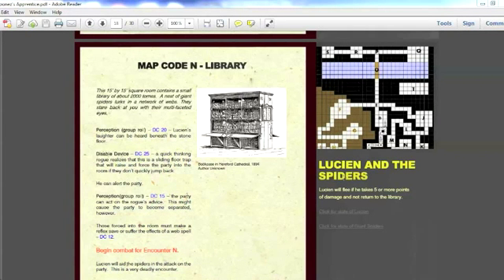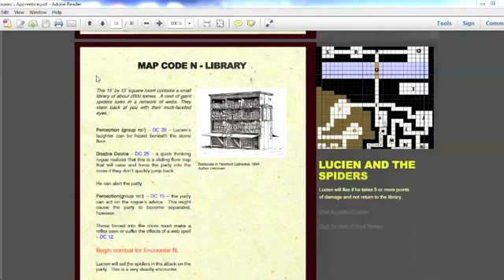Suponez's Apprentice Mapcode N